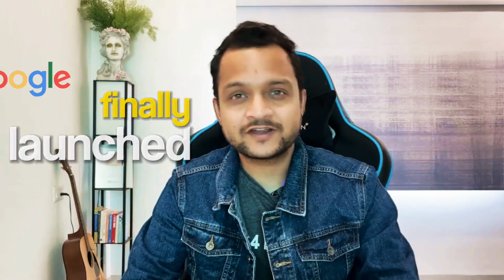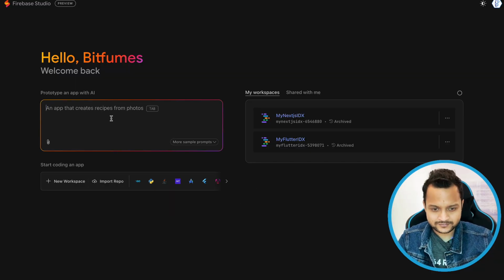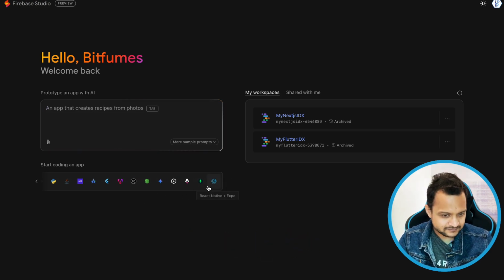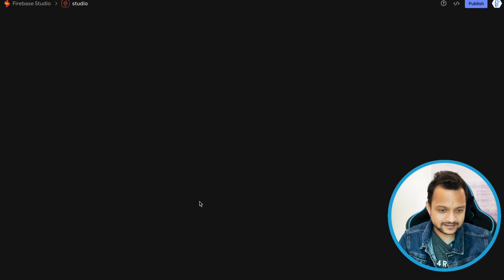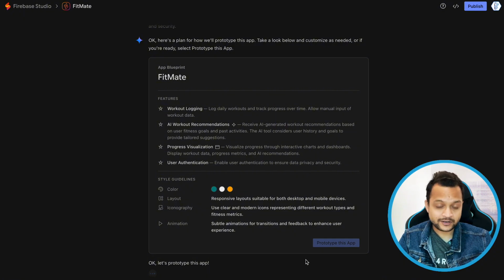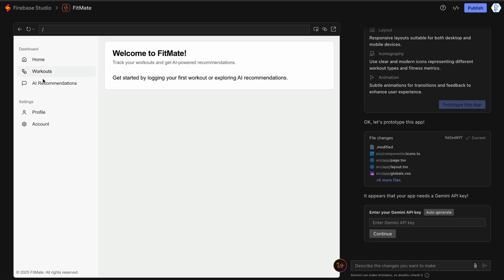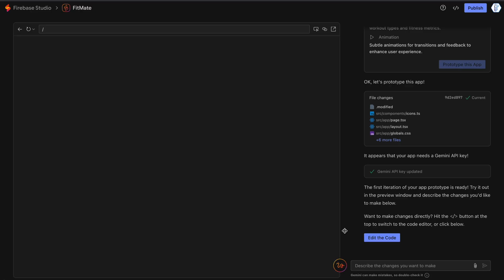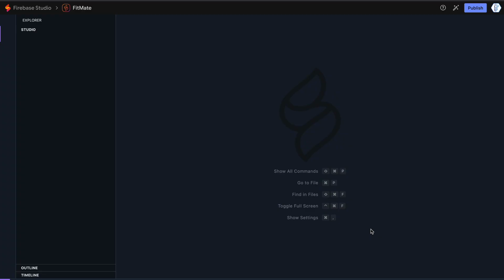Google’s New AI Platform – Firebase Studio?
Google just launched Firebase Studio!
An AI-powered platform for developers, But is it really worth your time?

In this video, we break down its features, use cases, and whether it lives up to the hype!